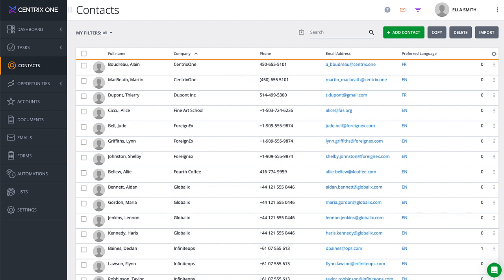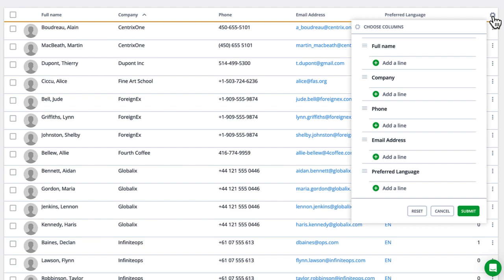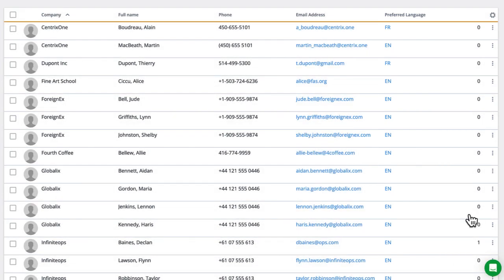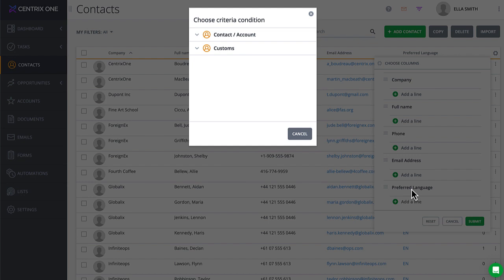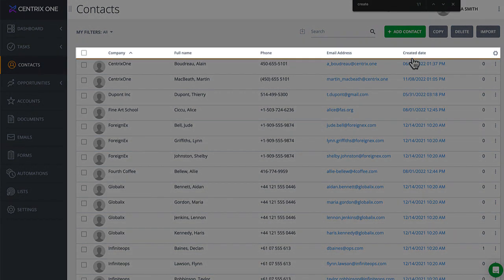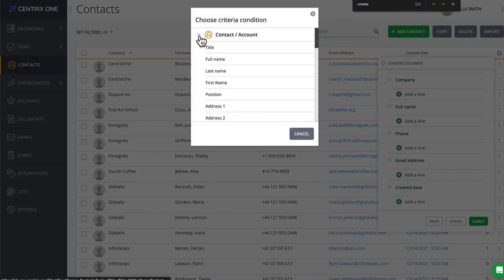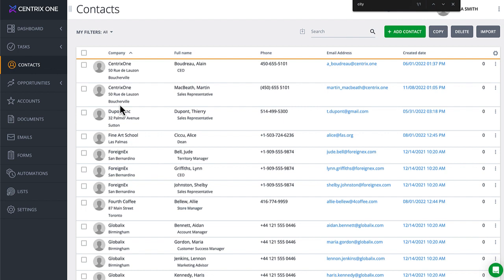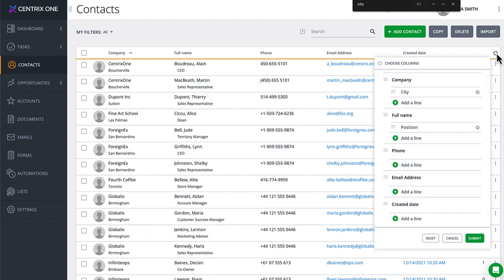Customize info displayed in columns in the CentrixOne CRM ⎮ Tutorial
Take your CentrixOne CRM experience to the next level with our latest tutorial on column customization!

Learn how to streamline your workflow by focusing on these critical data points. We cover everything from setting up and personalizing these columns to prioritizing the most relevant information for your business.

Whether you're adding, rearranging or removing columns, we'll show you how to adapt the CentrixOne CRM to your unique needs.

Intuitive interface.